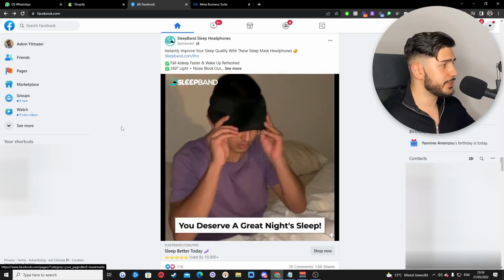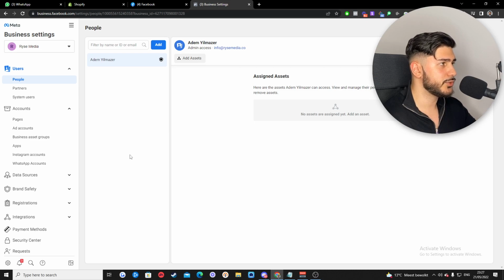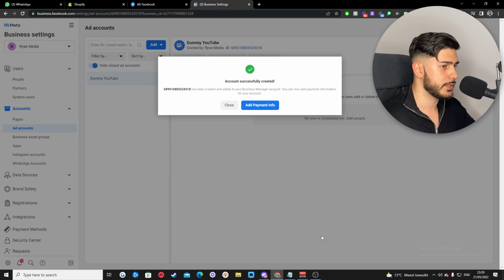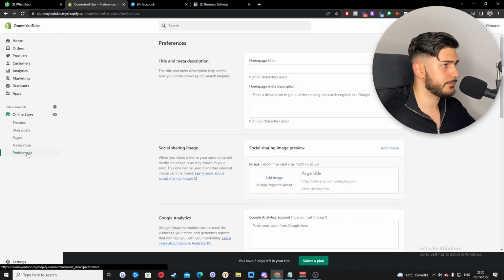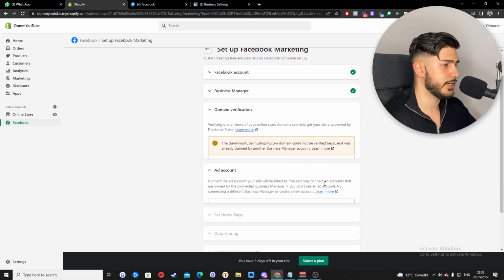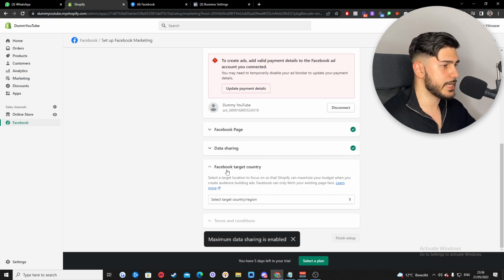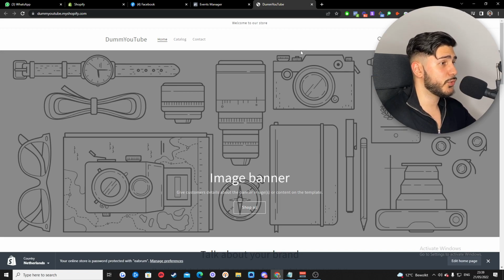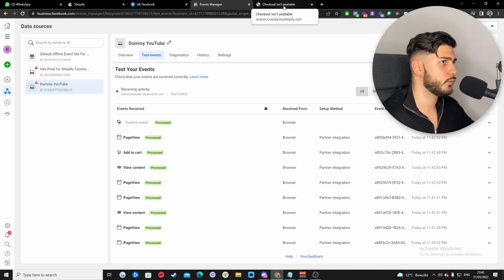How To Install Facebook Pixel Shopify (UPDATED 2022)!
In this video I'll be showing you guys how to install the Facebook Pixel on your Shopify and how you can test certain events to see if it is actually working. If you have any questions feel free to drop them down bellow in the comment section and I'll try my best to answer them.